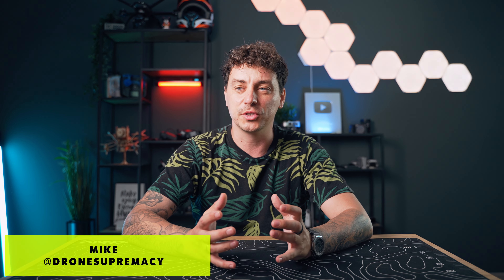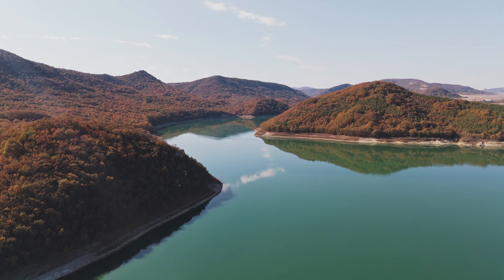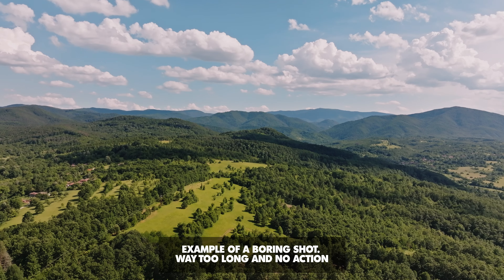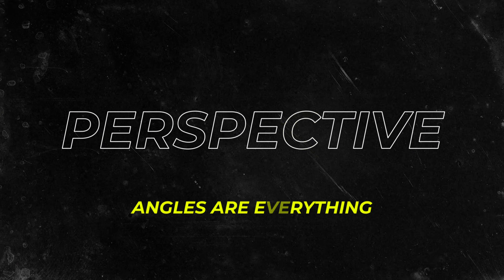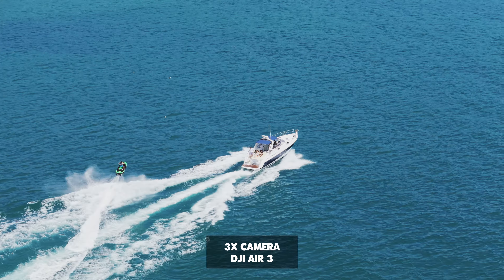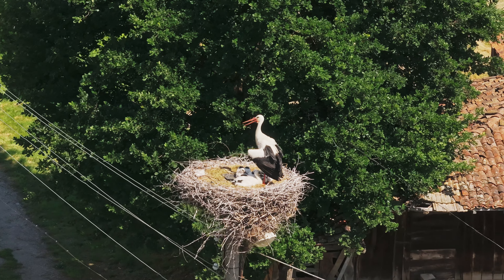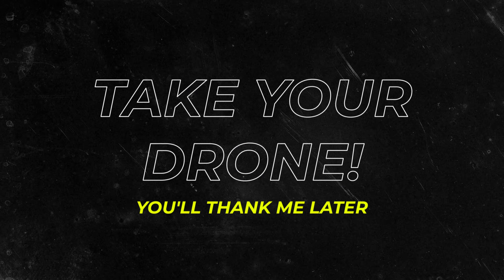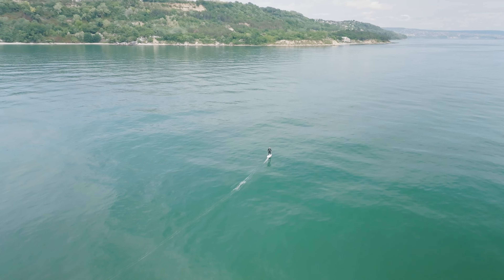If Beginner Drone Pilots Did THIS, They’d Be 10x BETTER!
🎶  MY CHOICE FOR MUSIC & SFX (AMAZING FOR CREATORS): 🎶
- Artlist (Get 2 EXTRA Months)

⬇️ ⬇️ ⬇️ GEAR I USE TO MAKE MY VIDEOS ⬇️ ⬇️ ⬇️

Landing Pad

🖥 EDITING 🖥
Editing Software - Davinci Resolve

Chapters:
0:00 - Intro
0:33 - Tip #1
2:01 - Tip #2
3:50 - Tip #3
4:31 - Tip #4
6:59 - Tip #5
8:41 - Outro